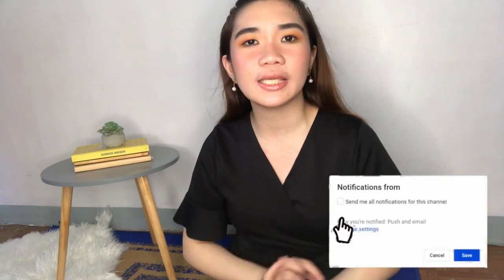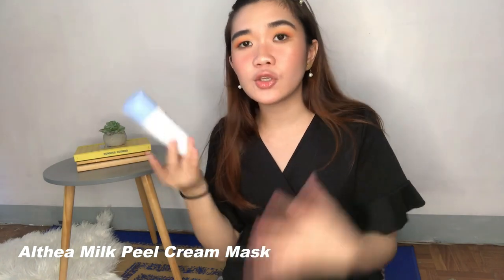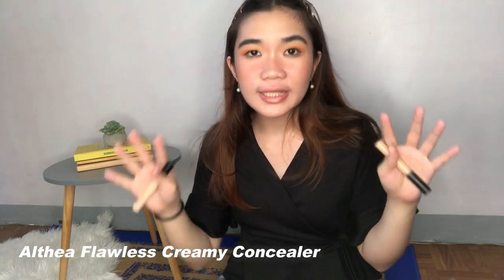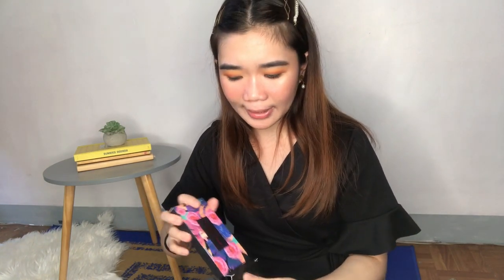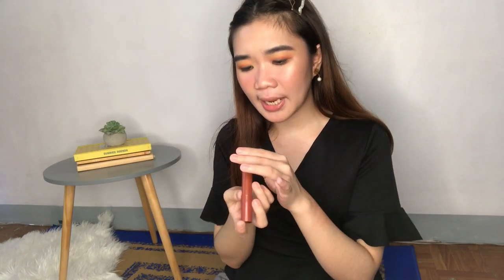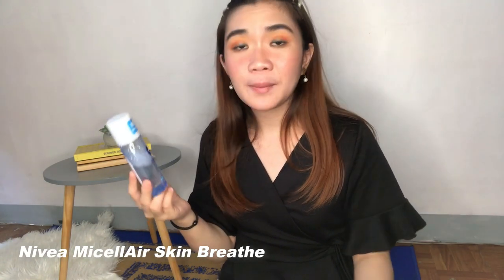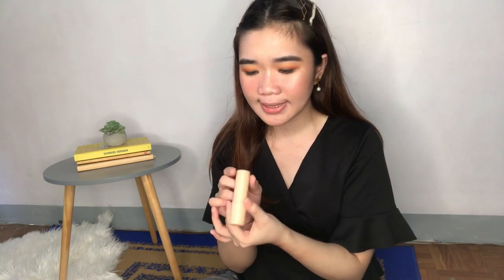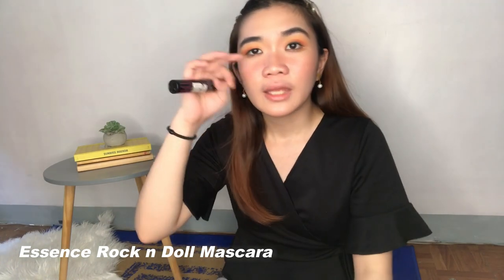Q1 BEAUTY HITS AND MISSES // Skincare and Makeup: What I'm loving and tossing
Q1 BEAUTY HITS AND MISSES 2019

Products mentioned:

Rire Pore Tightening Fresh Toner
Althea Milk Peel Cream Mask
Althea Petal Velvet Sunaway
Althea Sunrise and Moonrise Palette
Wet n Wild Rose In the Air Palette
Sunnies Face Life Brow Pencil & Gel
Althea Spotlight Eye Glitter
Nivea MicellAir Skin Breathe (Acne)
Althea Serum Cleanser
Althea Spot Gel Film
Sunnies Face Glowboss in Hey Girl
Essence Rock n Doll Mascara

Previous videos:

Sunnies Face Life Brow Review -
Valentines Makeup  Look -